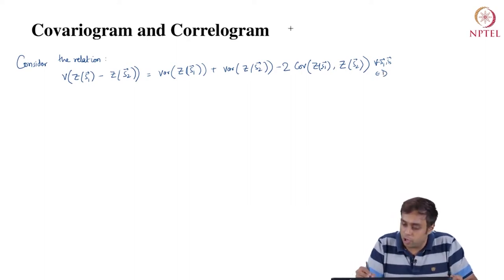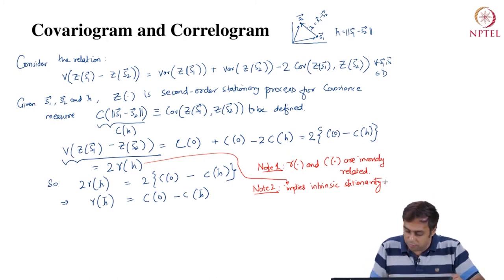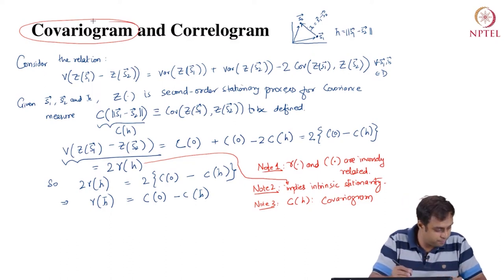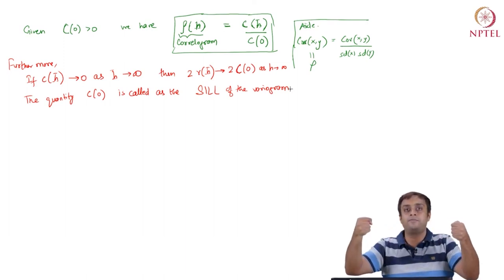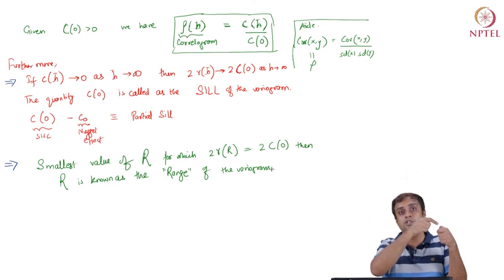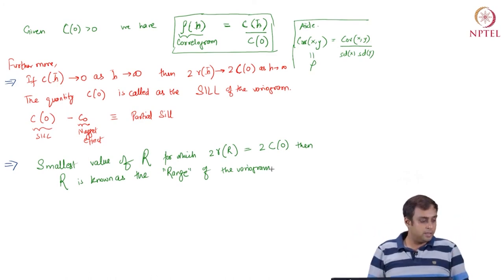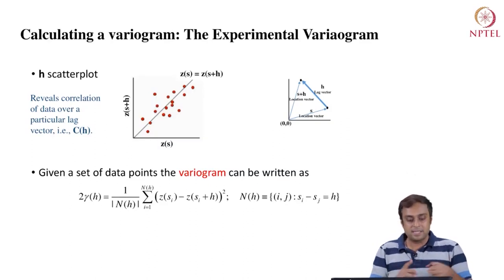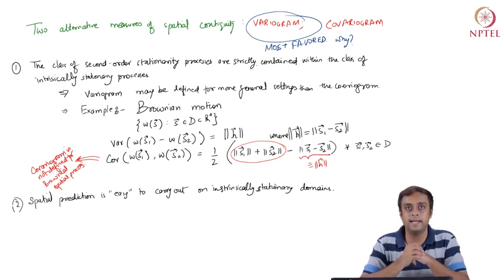Covariogram and Correlogram